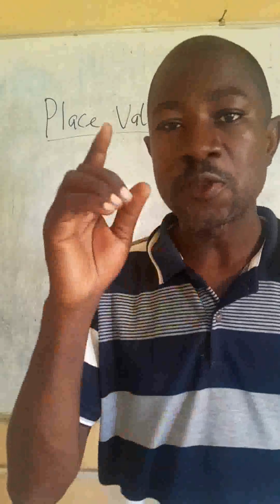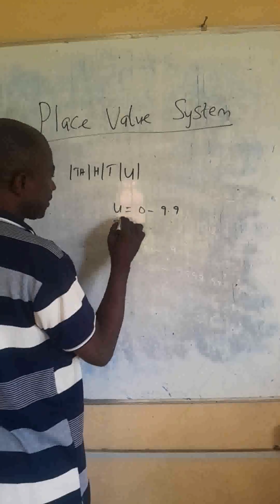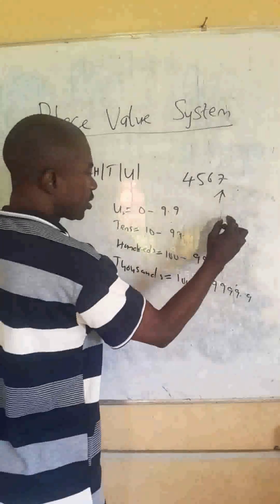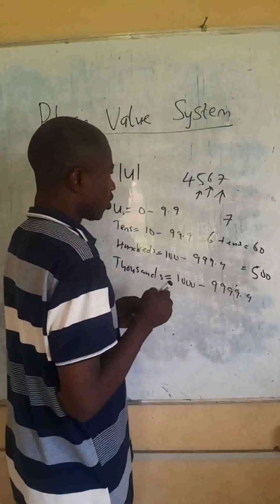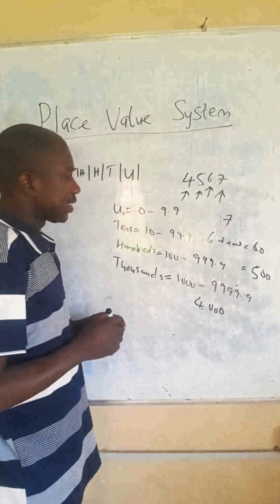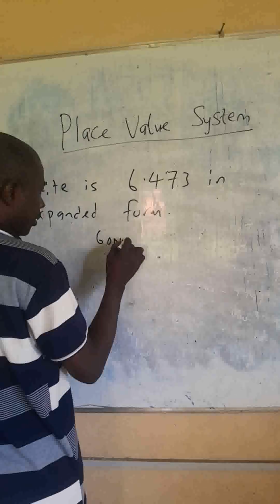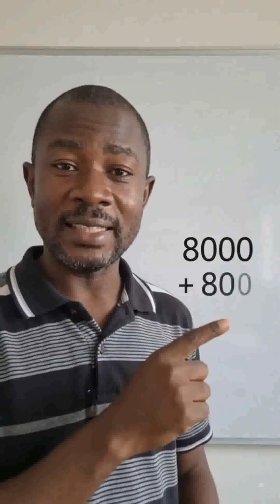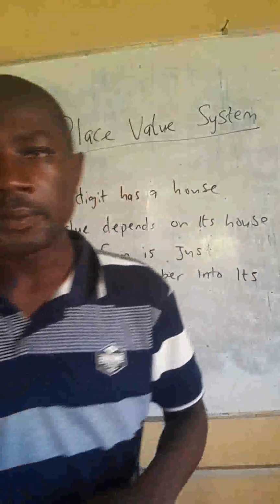The Complete Place Value System Guide: Kids, Adults & Beginners.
Understand numbers like a pro! 🔢
Place value made SIMPLE for everyone!
Master the place value system step by step! In this lesson, you’ll learn how to understand digits, positions, and number values easily. Perfect for kids, beginners, and even adults who want a strong foundation in mathematics.
We break it down into simple explanations, examples, and tricks to help you never get confused again!